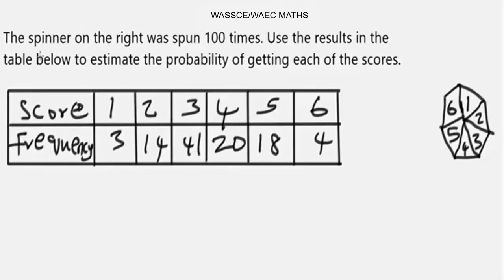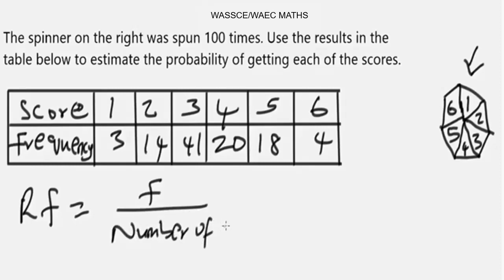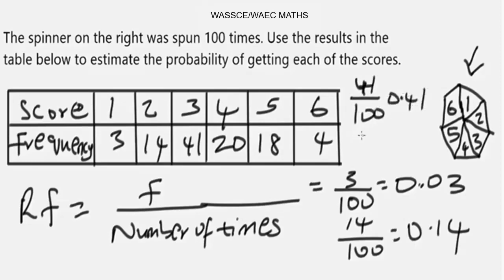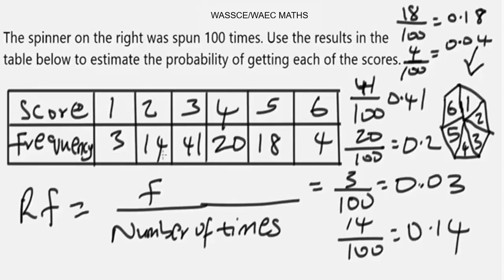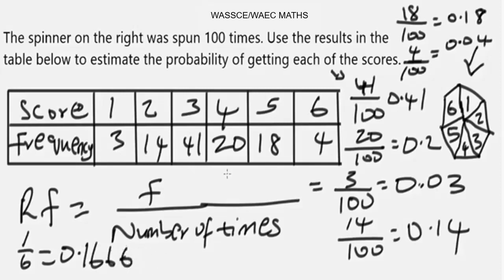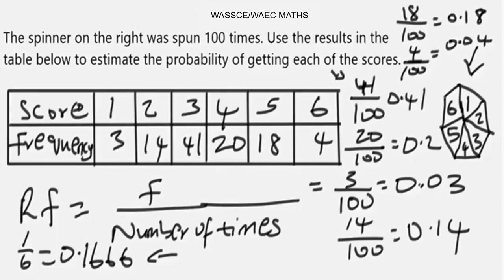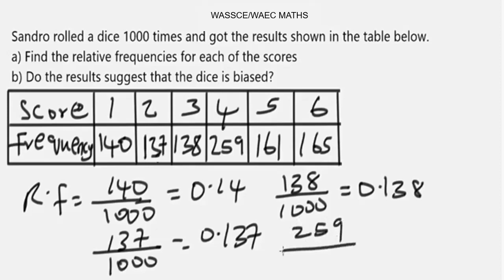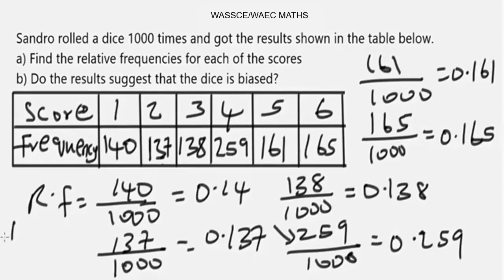WASSCE/WAEC Maths Likely Questions & Answers 2026 On Probability Fair Or Biased Experiment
WASSCE/WAEC Maths Predicted Questions and Answers 2024 on probability.

Probability is one of the basic problems in WASSCE/WAEC maths.

In this WASSCE/WAEC Maths Predicted Questions and Answers video, I explained the idea behind probability in WASSCE/WAEC maths. We will basically look at how to solve problems involving probability.

This video is a definite guide to understanding the science behind probability in WASSCE/WAEC maths with practice examples, problems and solutions.

Probability WASSCE/WAEC Maths